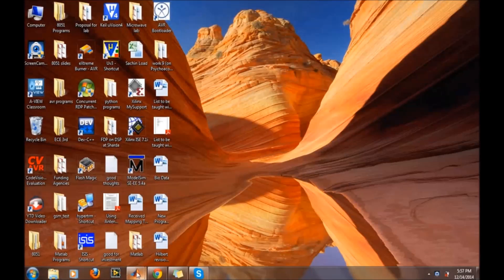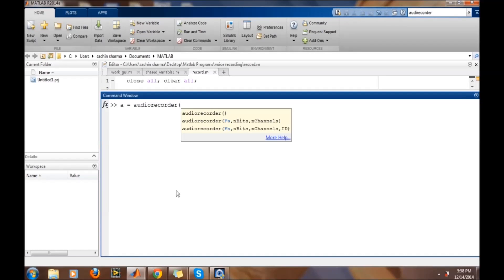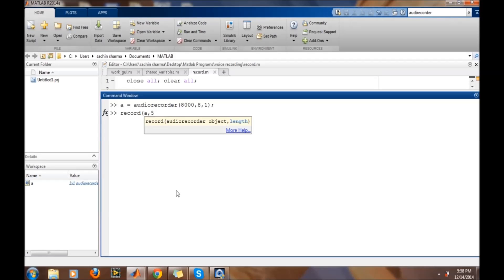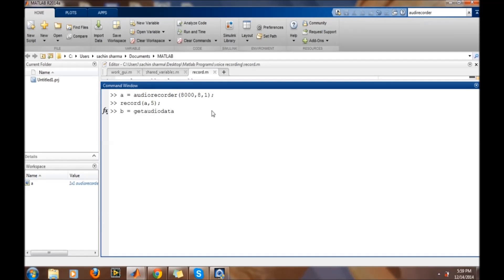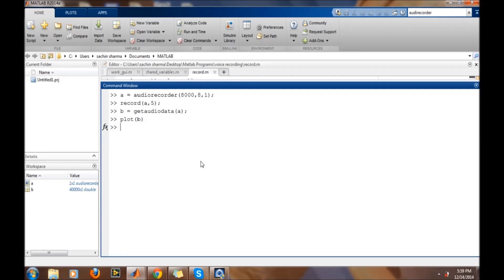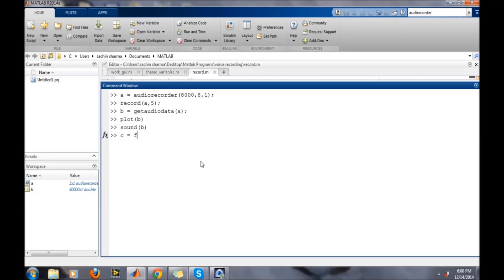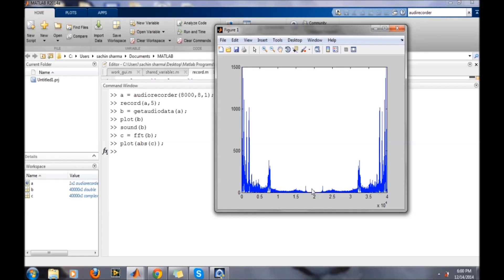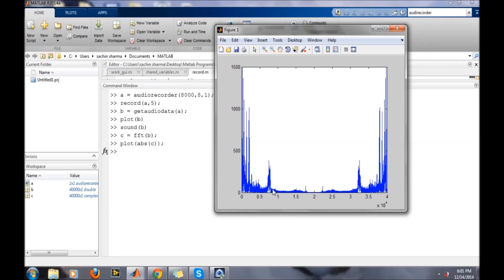How to Record and display Sound Using Matlab??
This video tutorial describes the procedure for recording sound and voice using matlab inbuilt functions and then displaying the spectrum of the acquired sound..